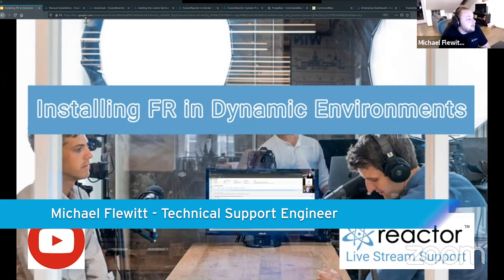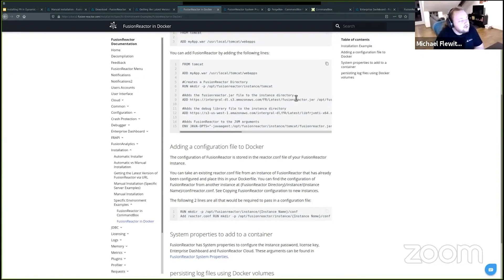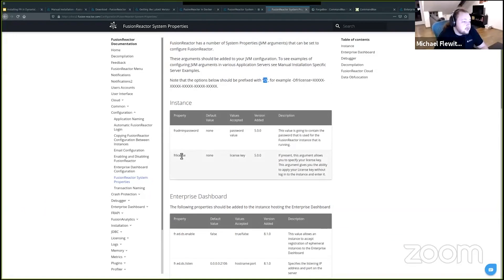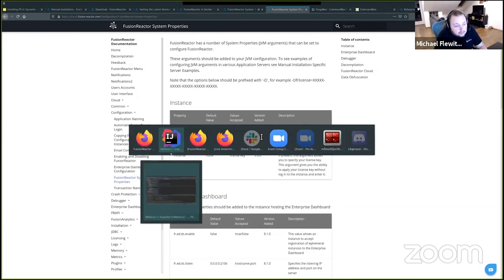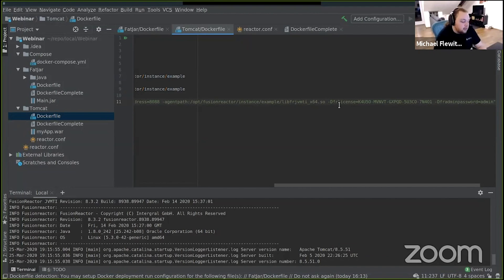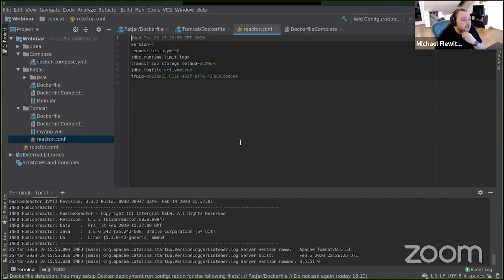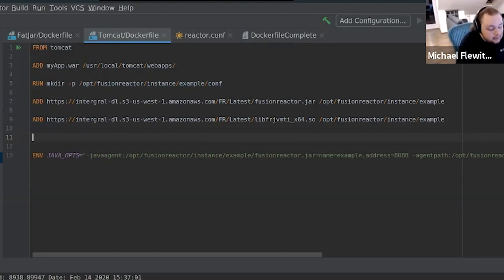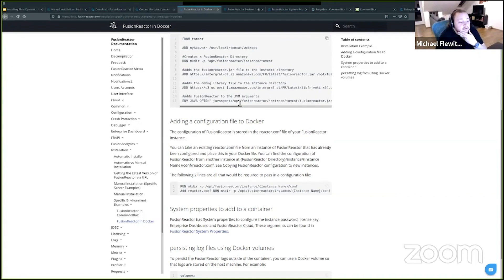Configuring FusionReactor in Docker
Configuring FR in Docker

A short video covering how to install FusionReactor in Java Docker containers hosted by Michael Flewitt our technical support engineer.

This video is an extract from our webinar on installing FusionReactor in dynamic environments

Within the video we show you some configurations you should consider doing when using FusionReactor in Docker.